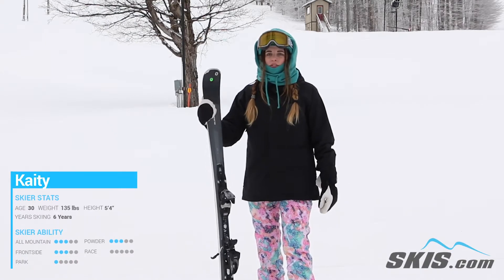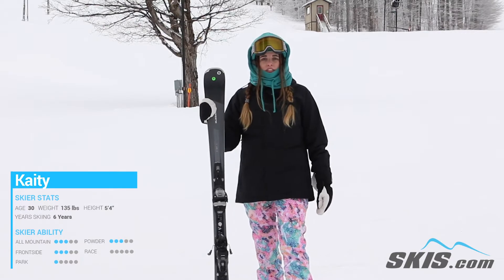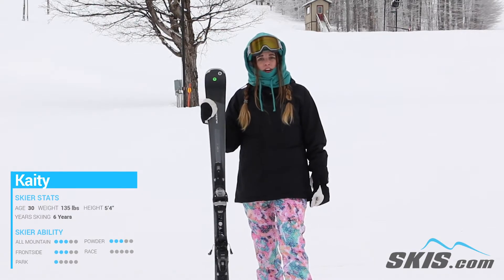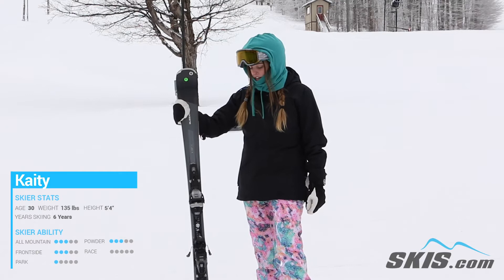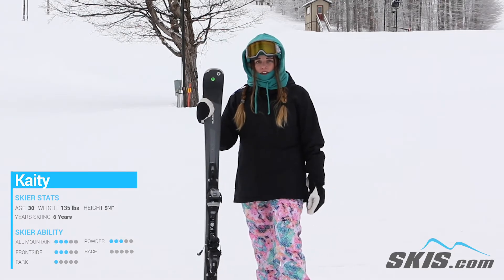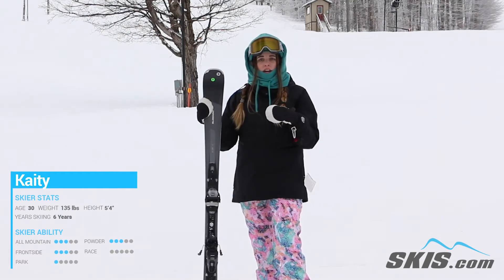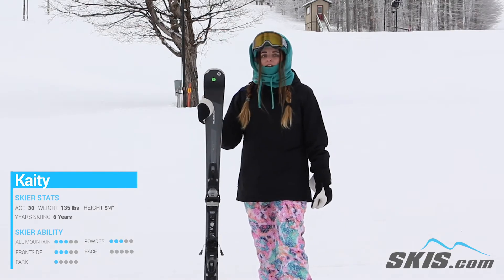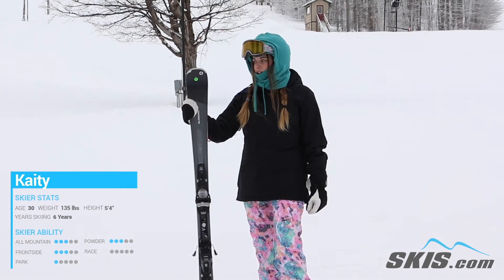Kaity's Review-Blizzard Alight 7 2 Skis 2021-Skis.com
The Blizzard Alight 7.2 is an awesome option for beginner to intermediate Women looking for a solid frontside ski. The Light Woodcore is made from Beech and Poplar which will give a lightweight feel without sacrificing on durability. An Ultra-Light Fiberglass layer with carbon strings running down the middle provide torsional rigidity as well as energetic rebound. A 6mm Rocker in the tip tail give lots of sliding control but forgiveness when you need it. Stability can be found in the Alight with the integrated Sandwich Composite Sidewall which provides further torsional stiffness. The Forward Binding Mounting Plate is moved up on the ski to accommodate Women's center of gravity for a proper riding experience. Improve on the groomers with the Alight 7.2 from Blizzard.